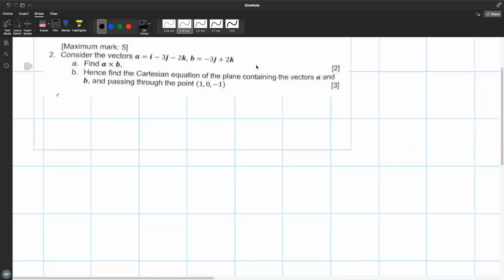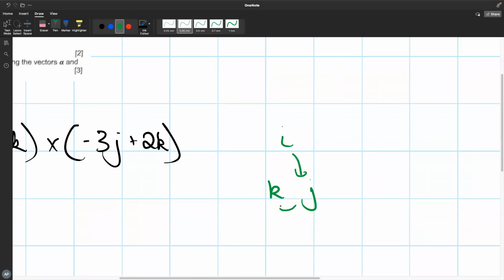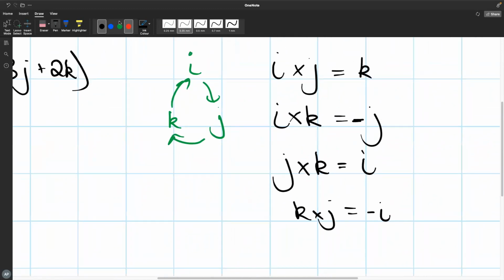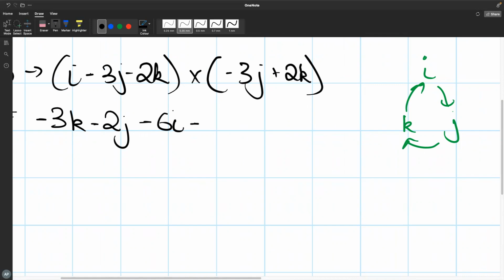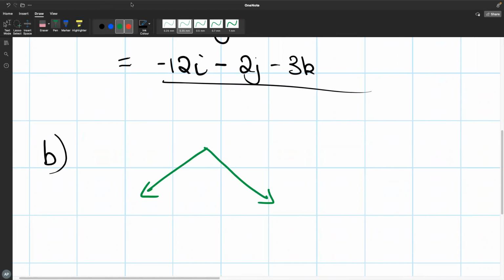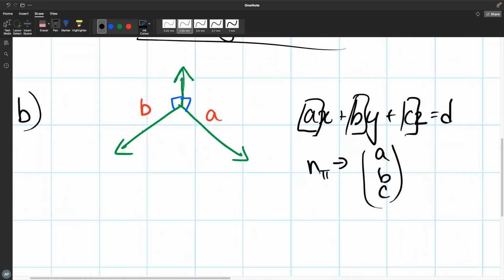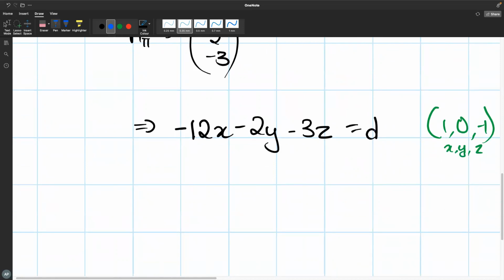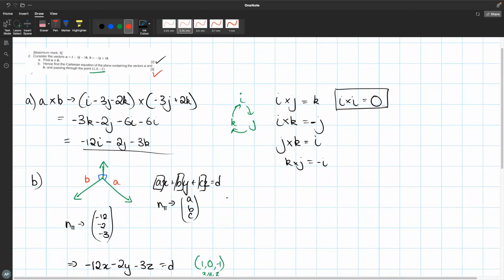IB Mathematics AA HL | Past Paper Question | Vector Cross Product and Planes (SEE DESCRIPTION)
In this video I will solve step by step a past paper question that deals with vector multiplication and plane.
NOTE: IN THIS VIDEO I REPEATEDLY SAY THETA IN REFERENCE TO THE PLANE INVOLVED, PELASE NOTE THAT I MEANT PI